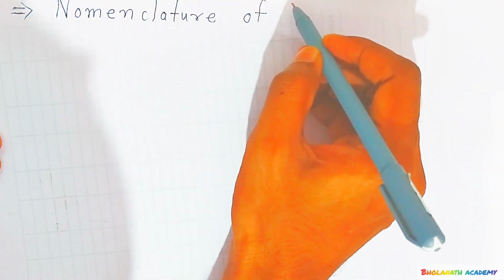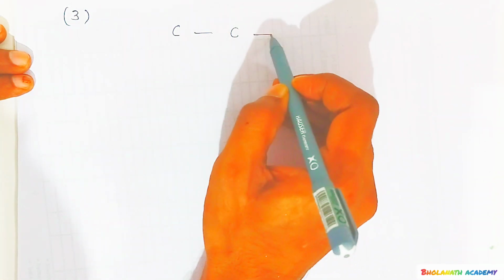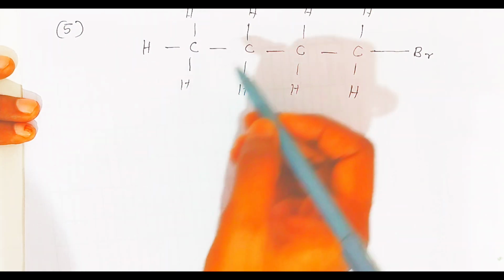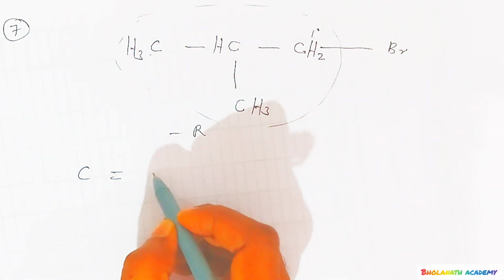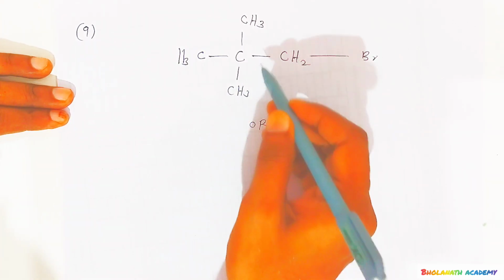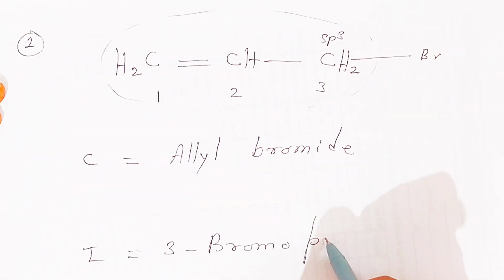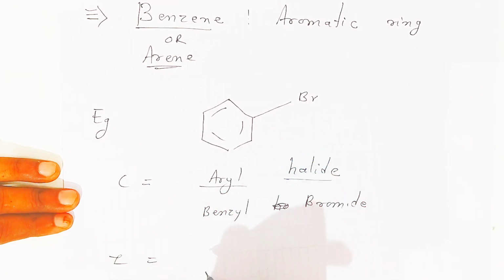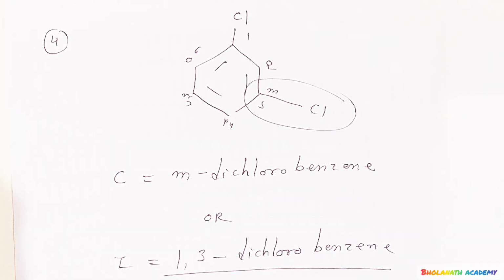NOMENCLATURE OF HALOGEN DERIVATIVES | COMMON AND IUPAC SYSTEM CLASS 12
Nomenclature of halogen derivatives CLASS 12
haloalkanes
haloalkynes
haloalkenes
haloarenes
Common name
IUPAC nomenclature

What is the nomenclature of halogen derivatives?
What are halogen derivatives class 12?
What are the names of the halogens derivatives?
What are the halogens in IUPAC nomenclature?
What is the formula of halogen derivatives?
What is the nomenclature of a Haloalkane?
Nomenclature of halogen derivatives class 12 notes
Nomenclature of halogen derivatives class 12 pdf
Nomenclature of halogen derivatives class 12 pdf download
Nomenclature of halogen derivatives class 12 notes pdf
Nomenclature of halogen derivatives examples
Organic compounds containing halogens Class 12
Nomenclature of Haloalkanes and Haloarenes Class 12 questions
Nomenclature of Haloalkanes examples
Naming haloalkanes worksheet With answers
Nomenclature of haloalkanes and Haloarenes PDF
IUPAC nomenclature of haloalkanes and Haloarenes
Nomenclature of halogen derivatives class 11
Nomenclature of halogen derivatives pdf
Nomenclature of halogen derivatives in organic chemistry
Learn the nomenclature of halogen derivatives thoroughly
Priority order of halogens in IUPAC nomenclature
 and Haloarenes